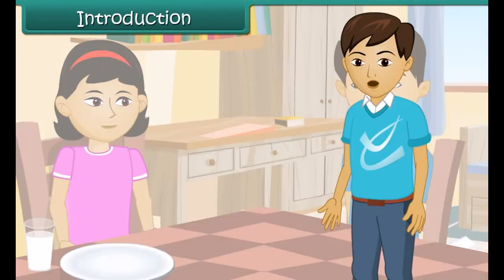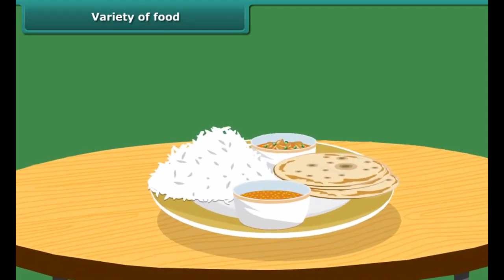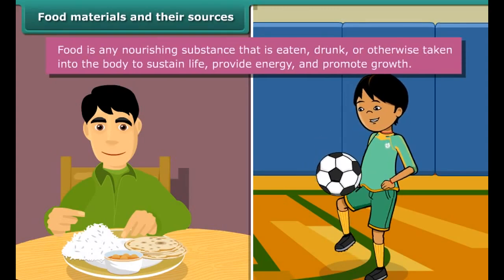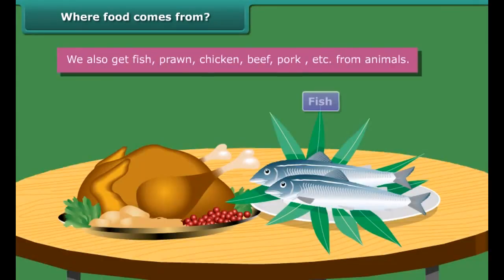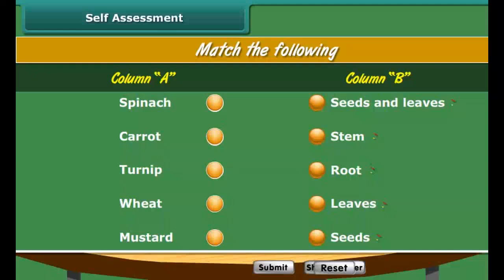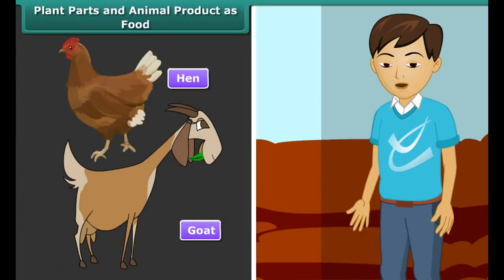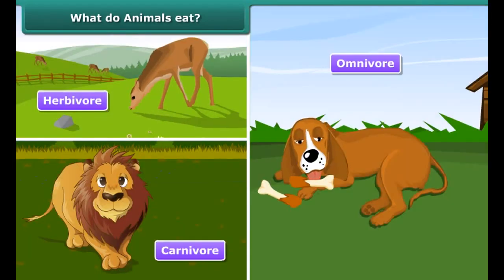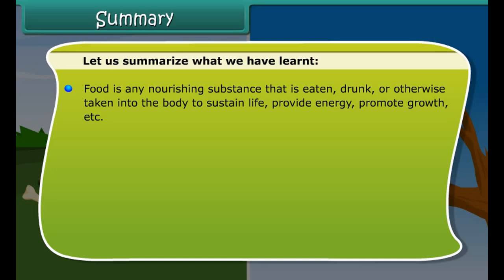class 6 science Food Where does it comes from